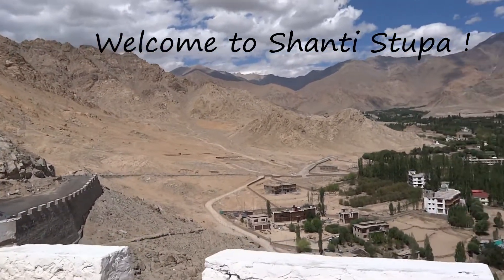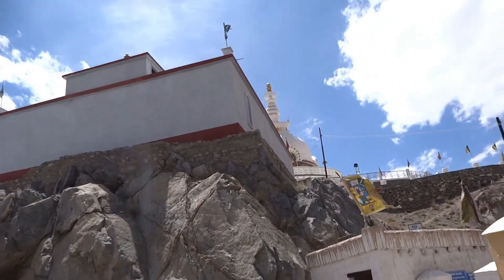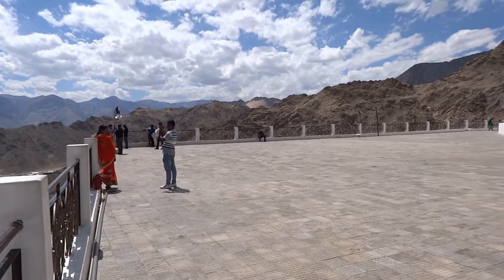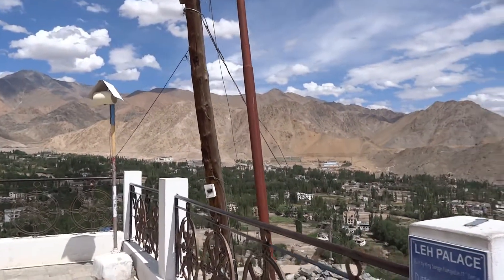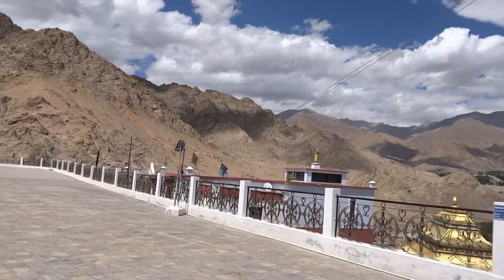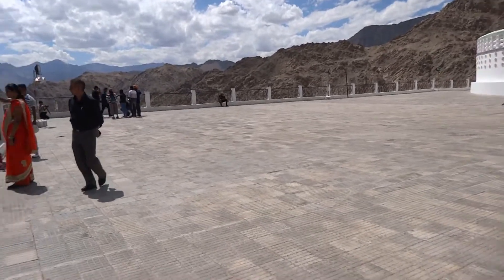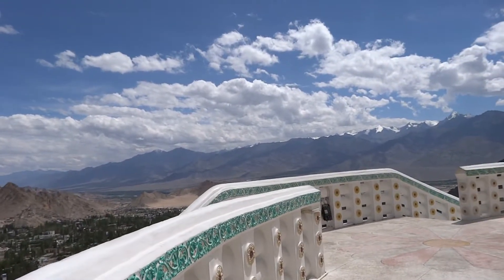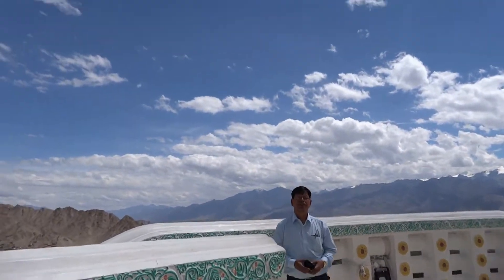Shanti Stupa, Leh, Ladakh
Shanti Stupa, a white-domed pagoda, is being built in the year 1991 at Changspa of Leh district by Shanti Stupa Committee of Ladakh being chaired by a Japanese national Mr. Bhikshu Gomyo Nakamura as a part of pagoda peace initiative. It has an awsome view of entire Leh town & Leh palace from there. There is complete a silent & tranquility at the structure. So have a nice tim there.. Subh Yatra ! Bon voyage !